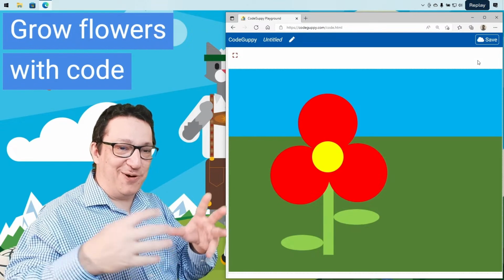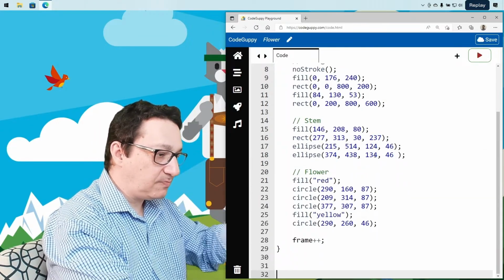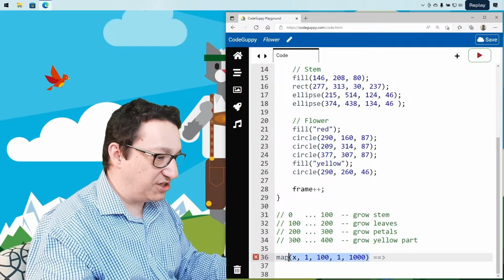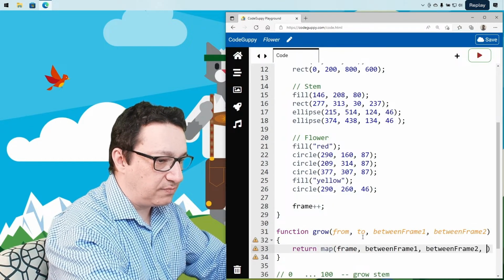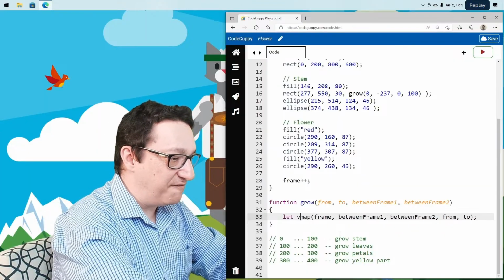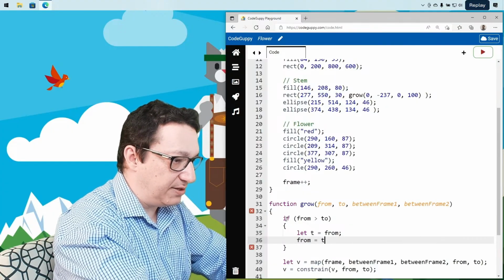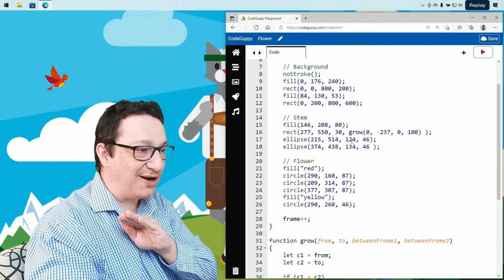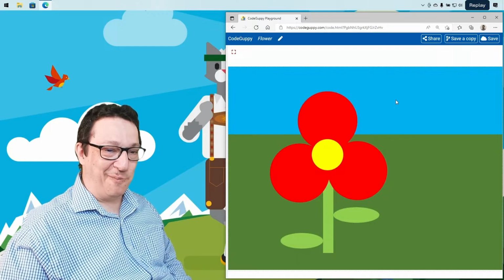Best JavaScript Coding Moments – Replay Edition II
Learn JavaScript through creative coding and game-building projects.
This stream is a replay, featuring the best moments from previous live broadcasts.

➡️ Like this?

💖 If you enjoyed this video, consider purchasing the PDF edition of this course — The Illustrated JavaScript Coding Course.